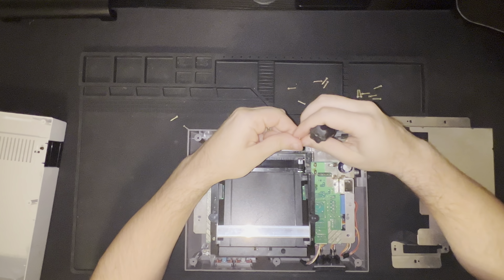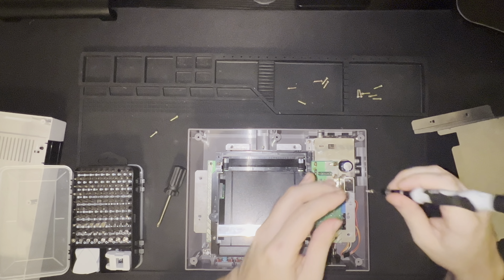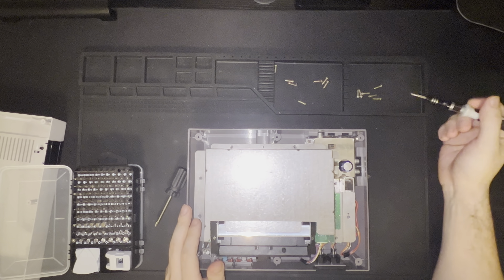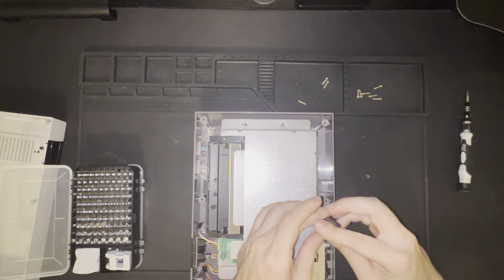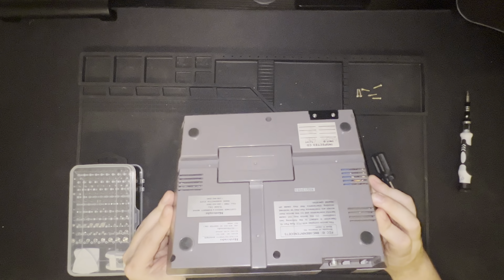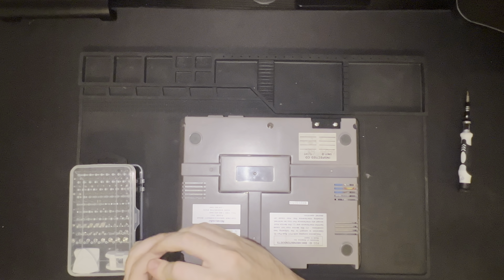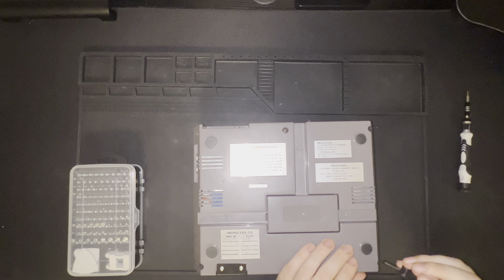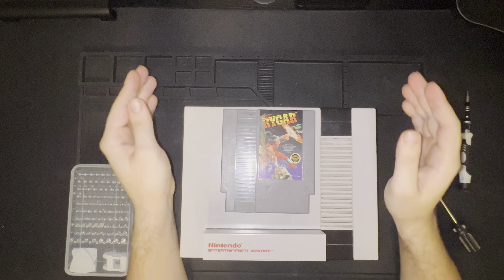Nintendo Entertainment System (NES) Disassembly Series: Part 4c - Reassembly Finish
What's black and white and red all over? A badger in a blender.
That's an old one... BadgerBadgerBadgerBadgerBadgerBadgerBadgerBadgerBadgerBadgerBadgerBadger Mushroom, Mushroom

- Finishing it. Probably going to revisit the inside of the Power and Reset switches, that RF module. At some point.

The final iteration of the Nintendo Entertainment System (NES) Disassembly Series. More content to come.